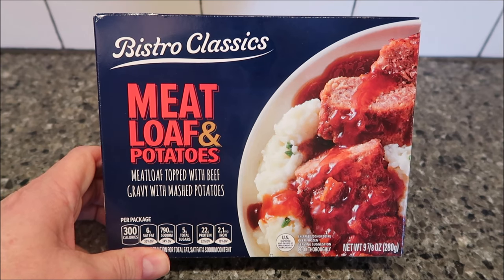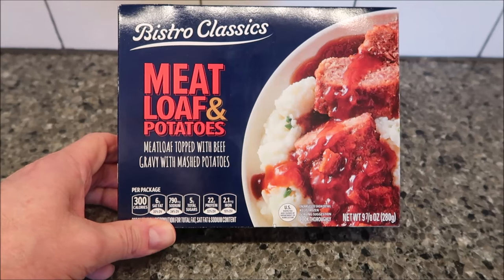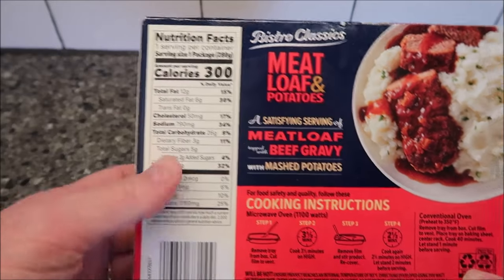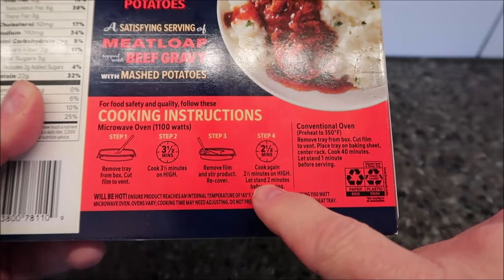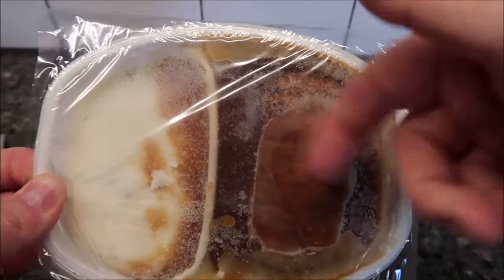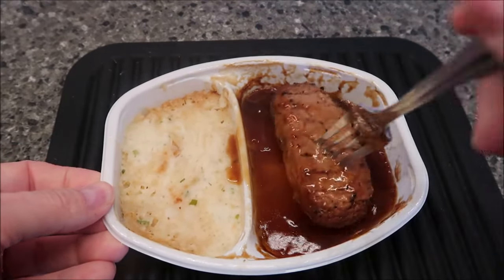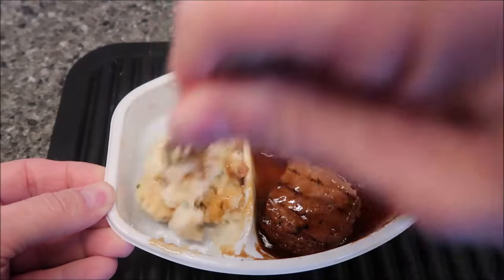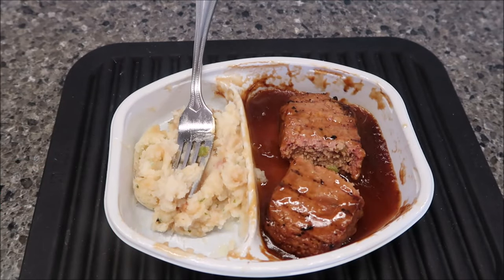Bistro Classics Meatloaf & Potatoes Review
This is a taste test/review of the Bistro Classics Meat Loaf & Potatoes meal. It is meatloaf topped with beef gravy with mashed potatoes. It was $3.25 at Aldi. 1 package (280g) = 300 calories